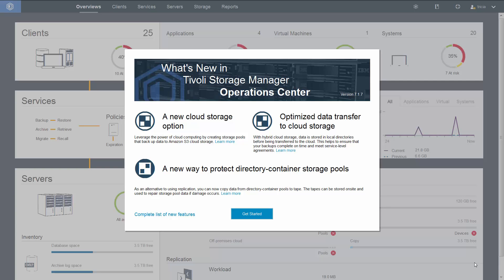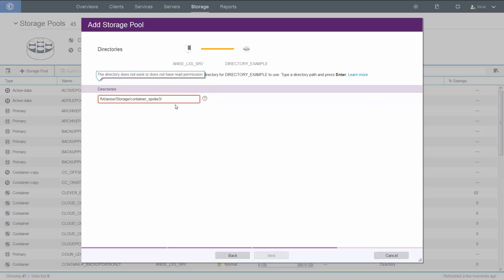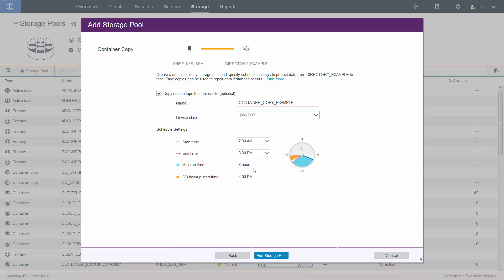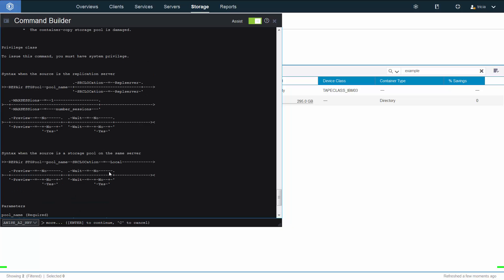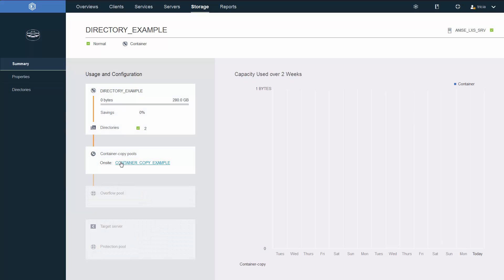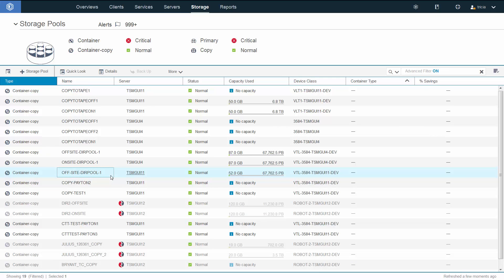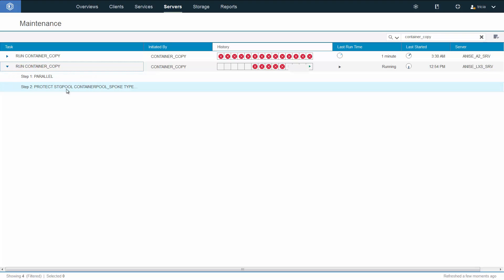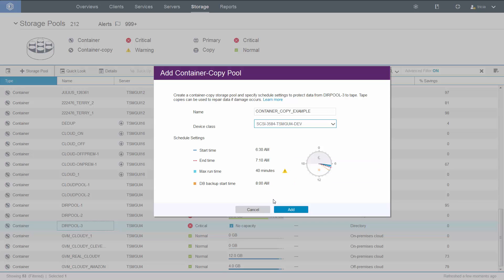IBM Spectrum Protect 7.1.7 - Directory Container Tape Copy Pools - Demo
This is a demo of adding a tape copy pool to either a new or existing directory container storage pool inside of Tivoli Storage Manager (TSM) Operations Center.  As an alternative to using replication, you can now copy data from directory-container pools to tape. The tapes can be stored onsite and used to repair storage pool data if damage occurs.